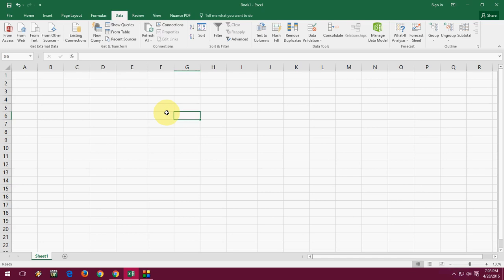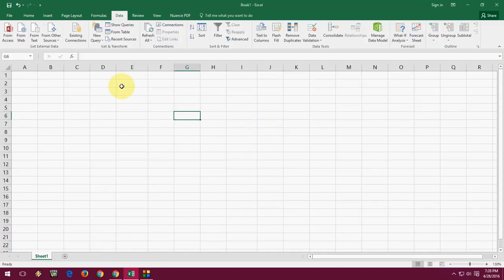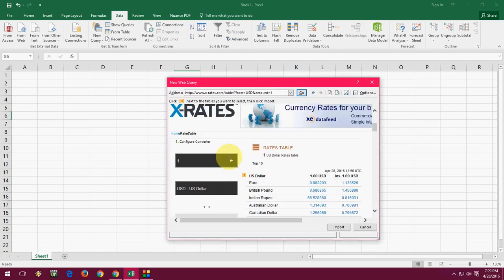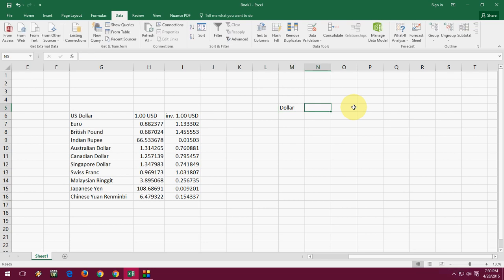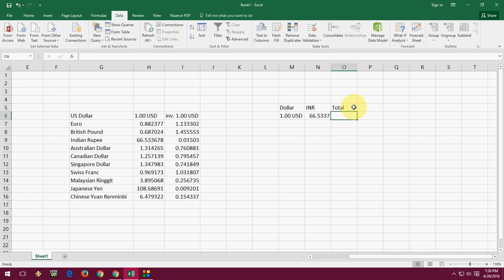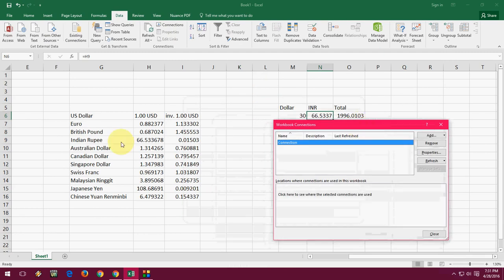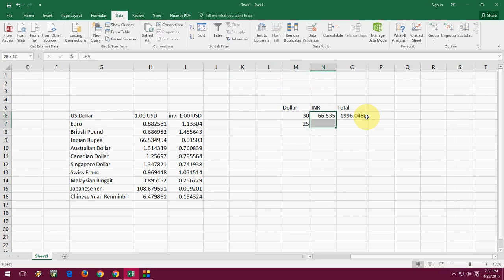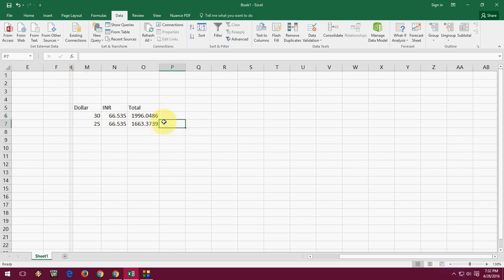Dollar to Indian Rupee Real Time Currency Converter for MS Excel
Add real time currency convert of Dollar to Rupees in MS Excel Sheet